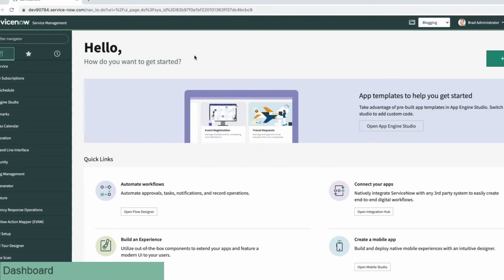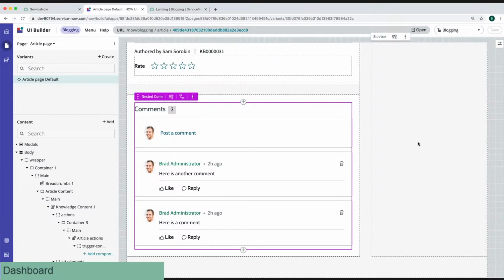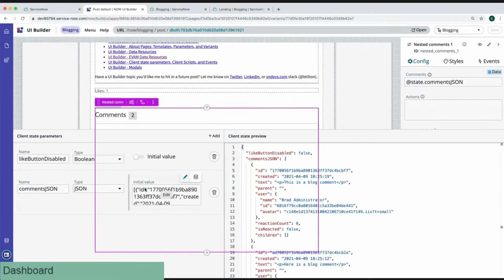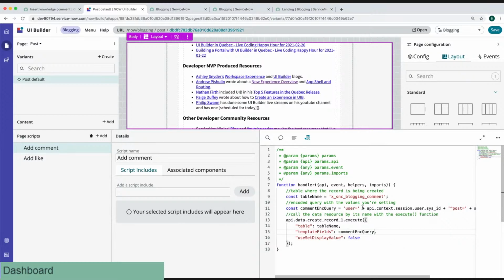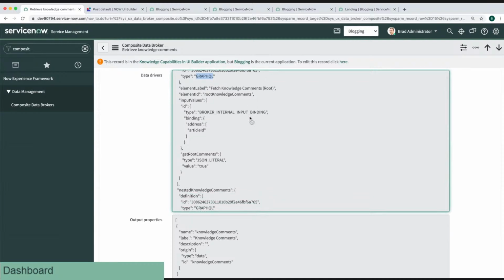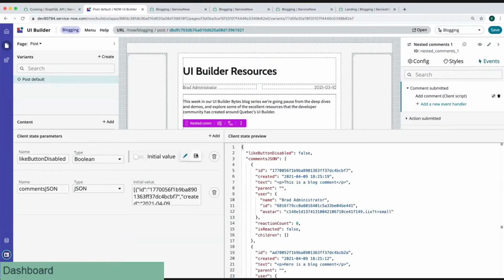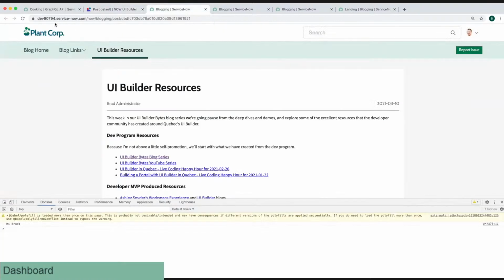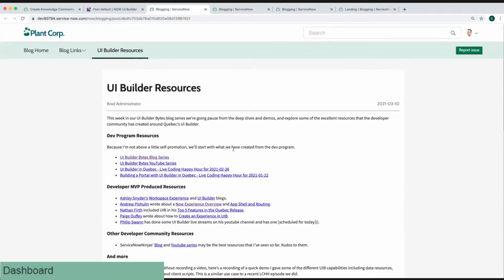UI Builder - Blog Comments - Live Coding Happy Hour for 2021-04-09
On this episode, Brad Tilton, Andrew Barnes, and Chuck Tomasi are going to enhance Brad's CreatorCon UI Builder Lab by adding commenting functionality to a blogging app portal front-end built in UI Builder. Crack a beverage and come join us!

About:
Live Coding Happy Hour is a weekly show provided by the ServiceNow Developer Program. Each week join as the Developer Advocate team along with guests work on developing and enhancing real applications with unscripted and unprepared examples. See how experts at ServiceNow problem solve and learn new parts of the Now Platform.

Hosts:
Chuck Tomasi, Andrew Barnes, Brad Tilton